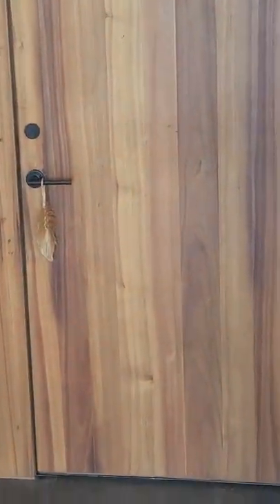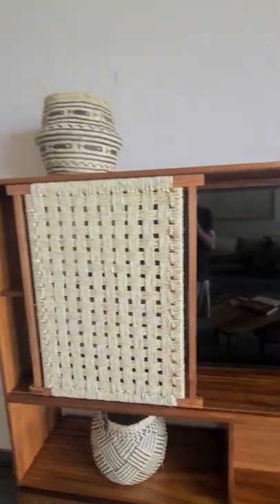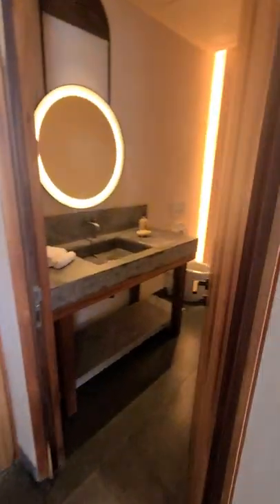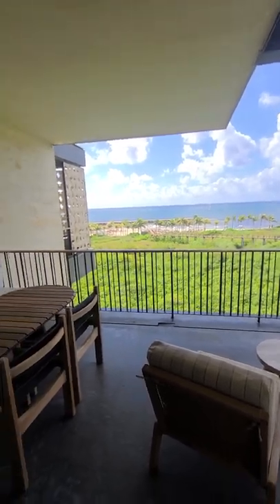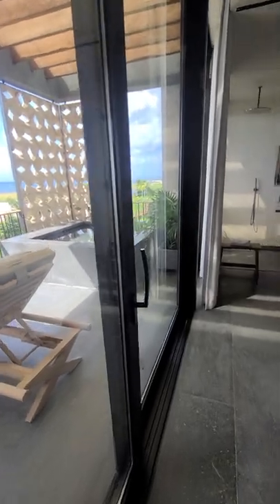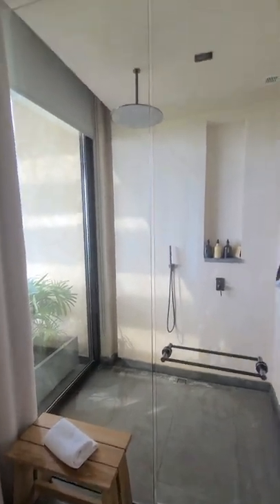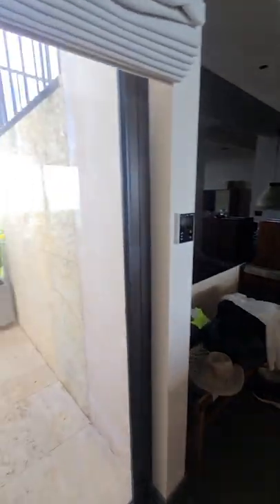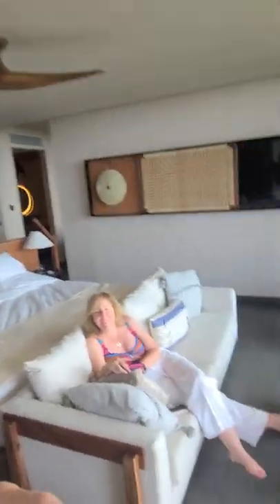Auberge Etereo overview